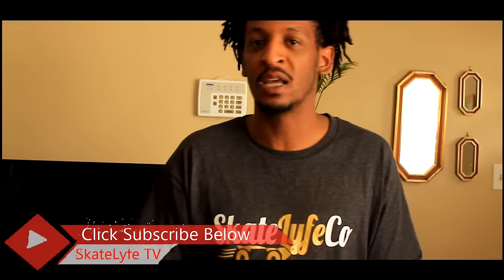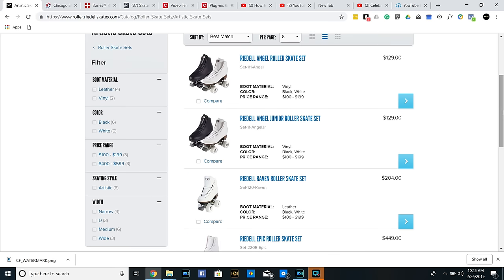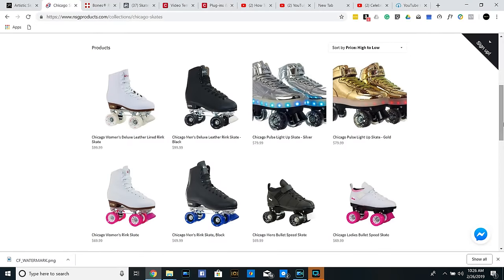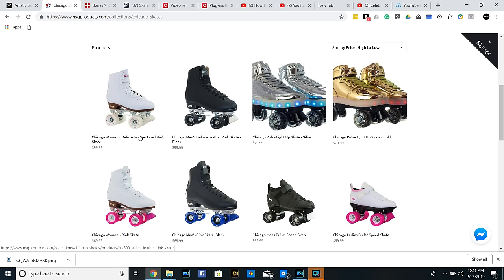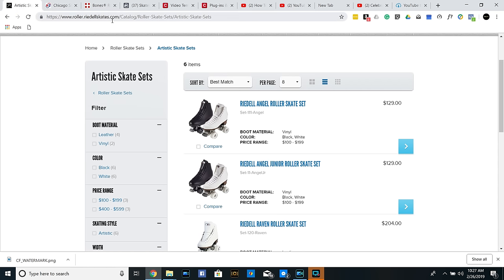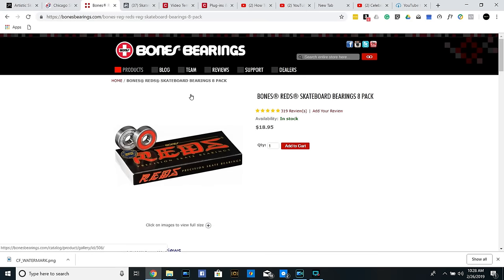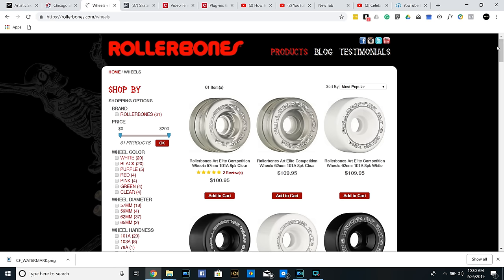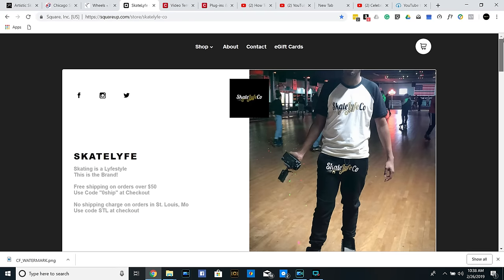What are the "BEST ROLLER SKATES" for "BEGINNERS" in 2019?!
Tune in with the Founder of SkateLyfe Co Chad Ha as he breaks down the best skates for beginners!